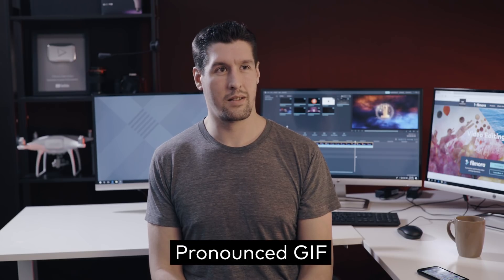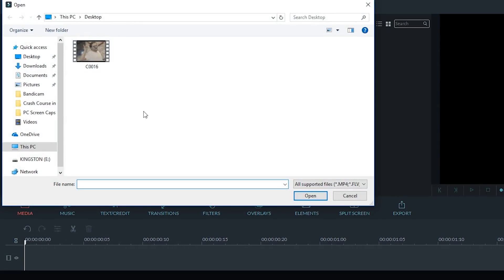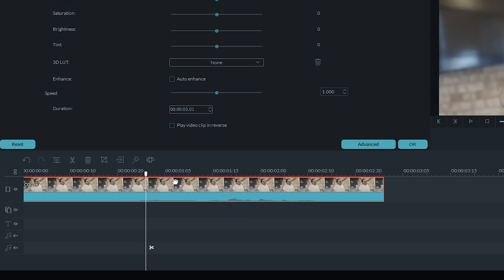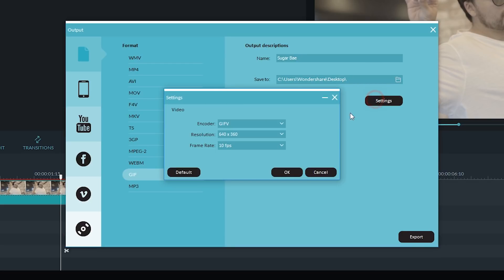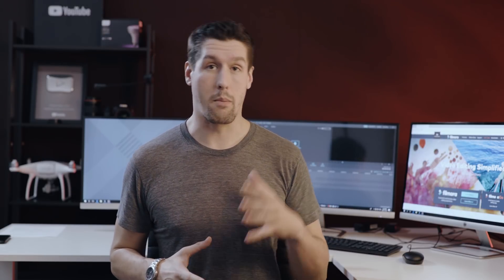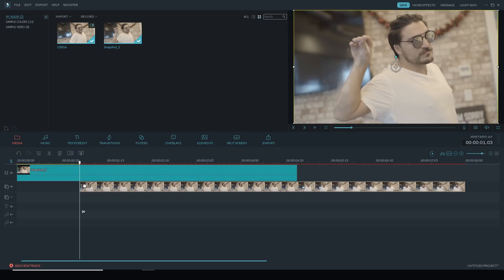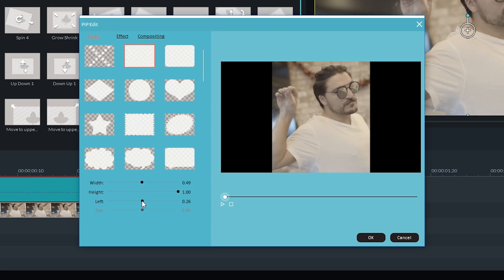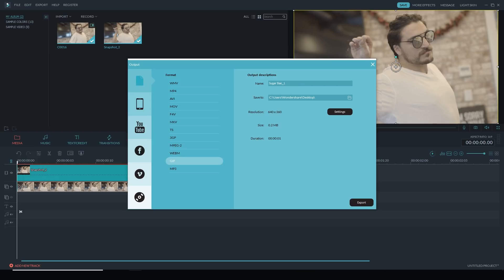How to MAKE a GiF Animation! -- Convert Video To Gifs Easily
The NEW Filmora11 UPDATE is HERE! ✨ Download and Try Filmora now:
How to make a gif animation in a few easy steps! Convert video to gif & have it looping with our simple software. Try it FREE

Gifs are highly compressed image sequences that loops endlessly or just stop at the end of the sequence. Because of their high compression and low file size they make it perfect for the web without lagging.

People create GIFs because they look great and offer an immense fun. They also want to add a variety of funny words, which also brings in front interesting results at all times. Of course, it all comes down to the experience you want to have but GIFs are always fun to share online and they bring in tons of cool fun moments that you can enjoy with your family.

Filmora now has a built-in GIF converter that will create any animated GIF image easily! Editing with Wondershare Filmora is very easy and it all comes down to a few steps:

STEPS
1. You have to first import your GIF or video in the app
2. Once that is done, drag your video to the timeline
3. Add an element
4. Trim Element to match the video time length
5. Double-click on the Element
6. Choose a movement -"Zoom into the bottom" in our example
7. Adjust size and reposition.
8.  Add Text
9. Trim Text to match video time length
10. Double- click on the Text
11. Type in your Text.
12. Export - Create Video
13. Select GIF in the option

In this example, we chose Resolution: 1920*1080 and 30 fps.

Finally, don''t forget you can use Wondershare Filmora to add text to your GIF if you feel that such a thing is needed. From slowing down to speeding up, cropping, splitting and combining your GIF, Filmora does it easily.

While the tools above might work at times, they won't be able to provide the value you want all the time. That's what makes Wondershare Filmora a very good tool to use and one that will certainly deliver on its promise.